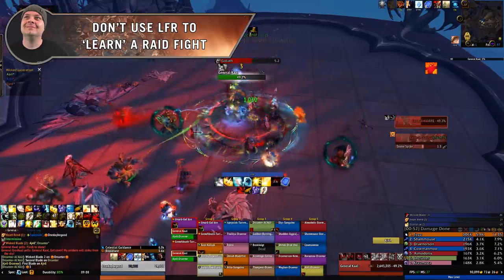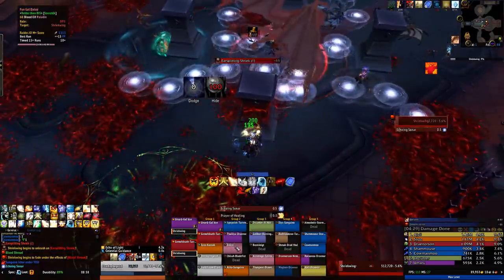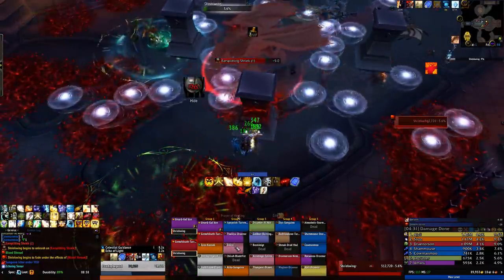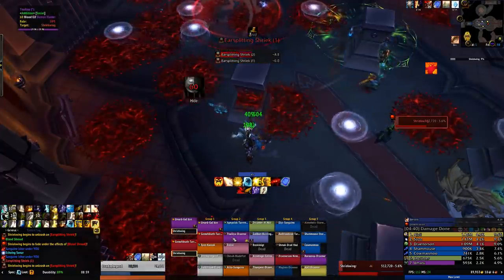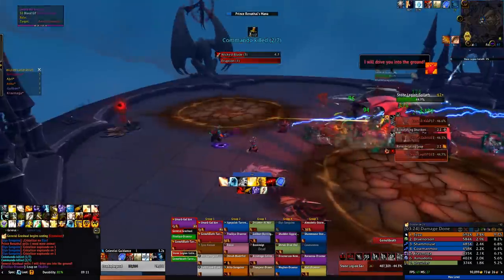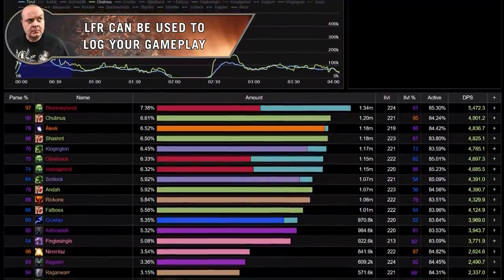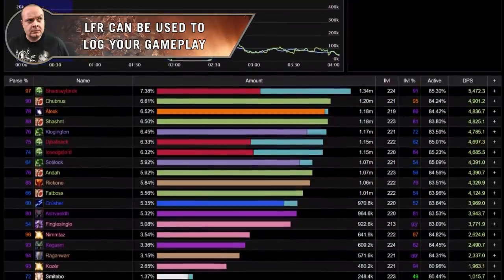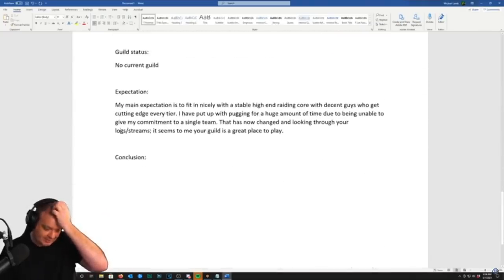WoW Basics With Preach - LFR (What is it good for?)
In today's basics video we take a look at the infamous LFR - to see what it is actually useful for as you try to get better at the game.